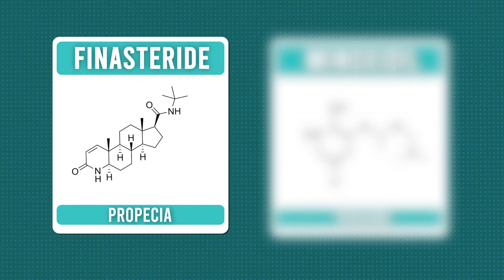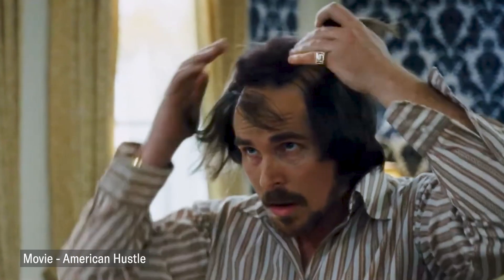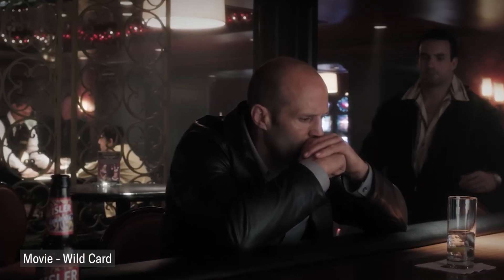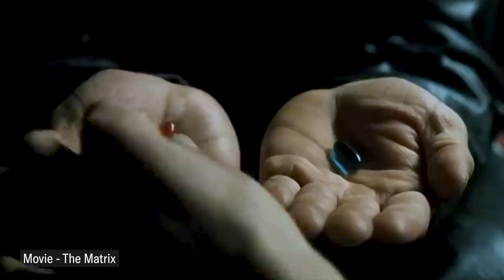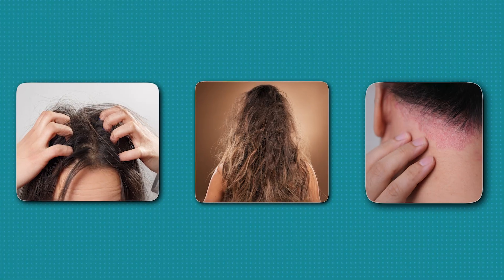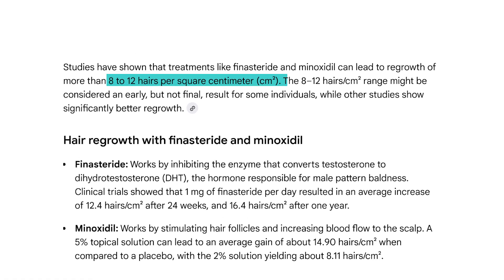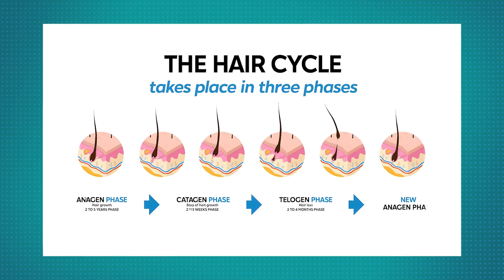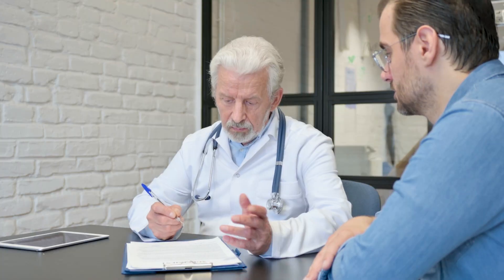Is Finasteride Really Better Than Minoxidil?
In this video, a hair researcher joins us to explore the essentials of Finasteride vs Minoxidil — how each works, where they differ, and what they can realistically offer. You’ll get a clear introduction to their mechanisms: finasteride’s role in reducing DHT versus minoxidil’s effect on encouraging follicle activity and blood flow.

We’ll also dive into the practical side — comparing effectiveness, possible side effects, timelines for visible results, and the situations where one might be more suitable than the other. Through evidence and straightforward explanation, you’ll learn what expectations are reasonable and what areas require caution.

Finally, this is meant to empower your decision-making. Whether you’re considering starting one of these treatments, switching, or combining both, this breakdown gives you the knowledge to move forward . Let’s walk through the facts together.

If you found this helpful — follow us for more videos like this!

Want more potency? Try our 5% Minoxidil + 5% Azelaic Acid

HairDAO connects patients, researchers, and innovators in a global, open-source effort to develop better treatments for hair loss. Discover breakthrough science, practical tips, and expert guidance to take control of your hair journey.​